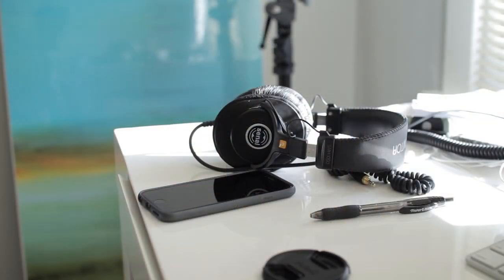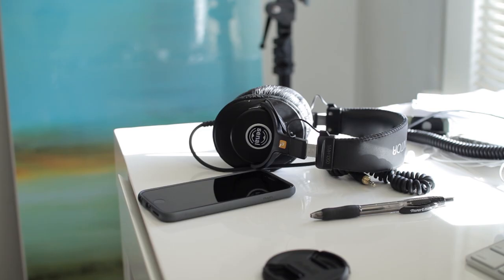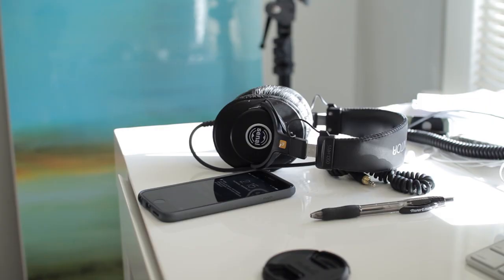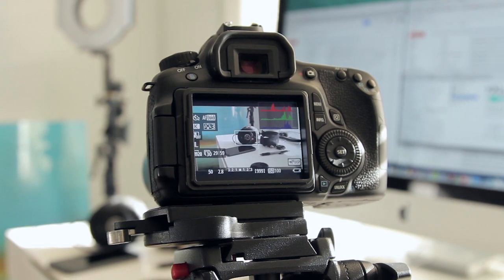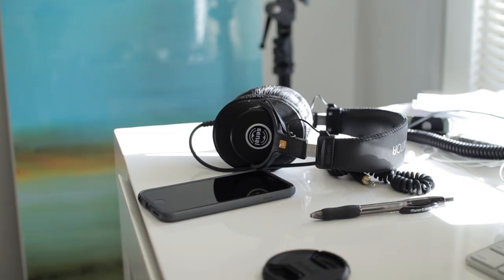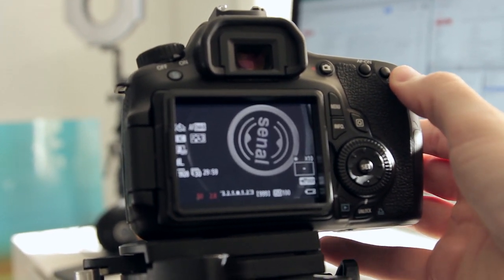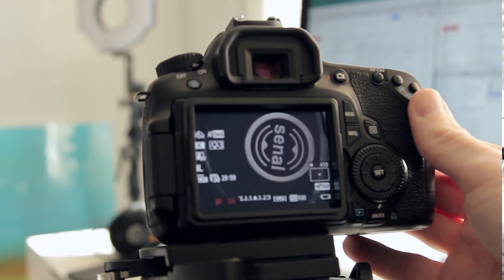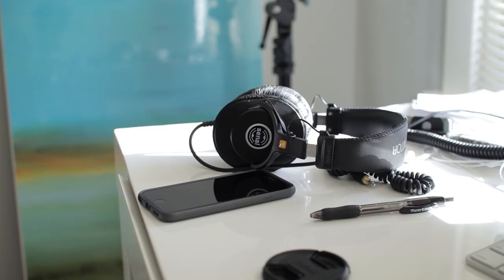Checking Focus for DSLR Video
DSLR video cameras allow you to more easily control which parts of your image are in and out of focus. Their large sensors and interchangeable lenses give us this ability.

Because of this ability to achieve a shallow depth of field you have to be more conscious of your focus at all times. One way to make sure that you don't miss focus is to use your camera's digital zoom feature.

The digital zoom on most DSLRs (signified by a magnifying glass icon on Canon) allows you to zoom in on any particular part of your image (on Canon you can zoom 5x and 10x) to make sure that part of your image is actually in focus.

When filming people, most often you'll want the eyes to be in focus. This can be tricky to achieve when your subject is not filling most of the frame and when you are judging focus by looking at the small LCD screen. By zooming into your image you can easily tell if the eyes of your subject are in focus.

Most DSLRs only allow you to use the zoom feature before you press the record button. So frame up your shot, zoom in, get focus and then start recording. Since most DSLRs are not equipped with continuous auto-focus whenever your subject moves you'll need to either maintain focus manually or stop the video, reset your focus and begin recording again.

You can use the camera's auto focus settings to get focus before and during recording but if you want to make sure the lens and camera actually got it right, use the digital zoom so that you won't be surprised when you bring the footage into your editor. When using the camera's AF while recording, your image will change while the camera tries to find the new focus point.